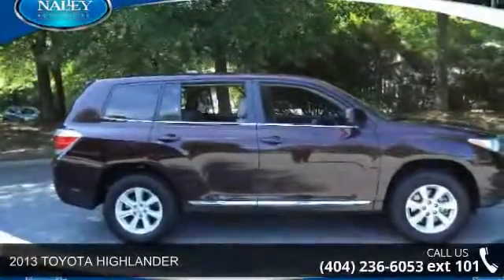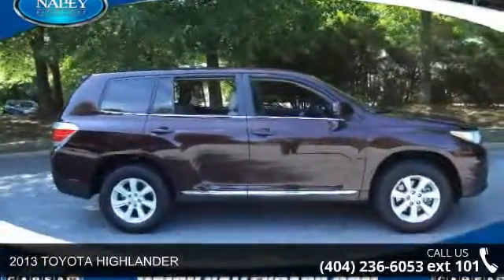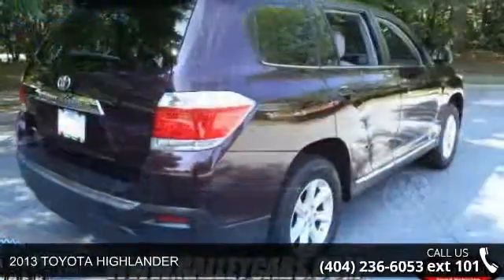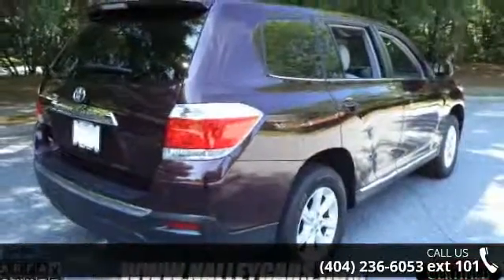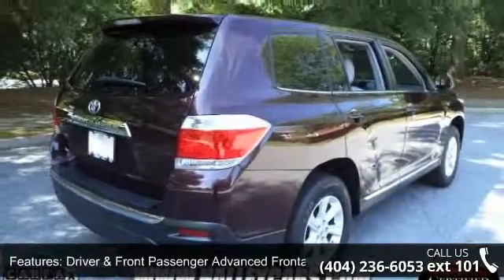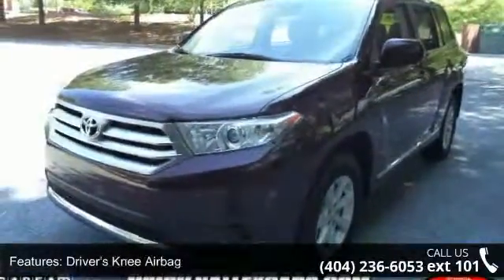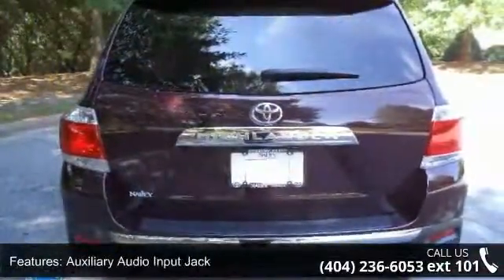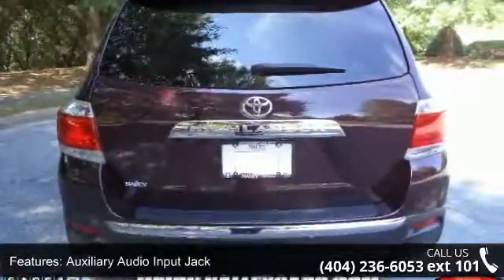2013 TOYOTA HIGHLANDER - Nalley Toyota of Roswell - Rosw...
This outstanding example of a 2013 Toyota Highlander is offered by Nalley Toyota. Drive home in your new pre-owned vehicle with the confidence of knowing you're fully backed by the CARFAX Buyback Guarantee. Gone are the days of SUVs being the size of a tank and handling like one. This Toyota Highlander is a perfect example of how SUVs have evolved into vehicles that are as refined as they are rugged. This vehicle won't last long, take it home today. More information about the 2013 Toyota Highlander: The 2013 Toyota Highlander is still seen as one of the best utilities available in the United States. Offering seating for seven adults, the Highlander is surprisingly versatile. When properly equipped, the upper-end Highlanders can tow up to 5,000 pounds. MSRP starts at under $29,000, and estimated mileage is 20 mpg city and 24 mpg highway for the base 4-cylinder trim.